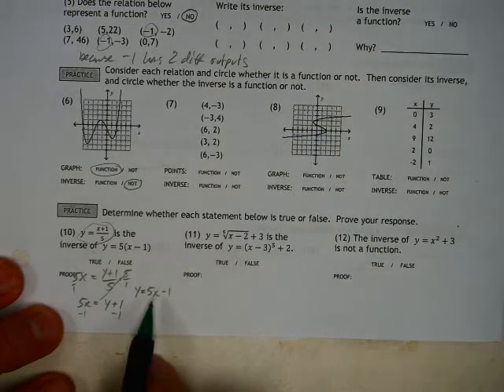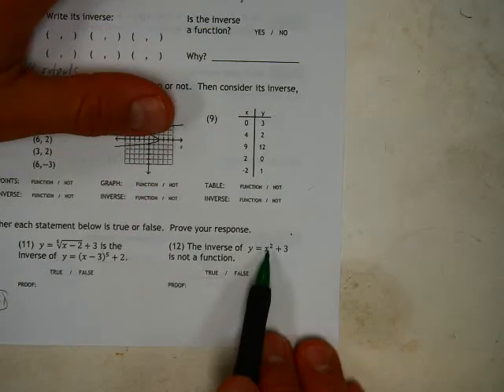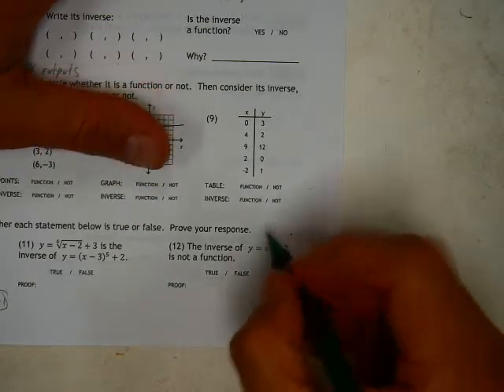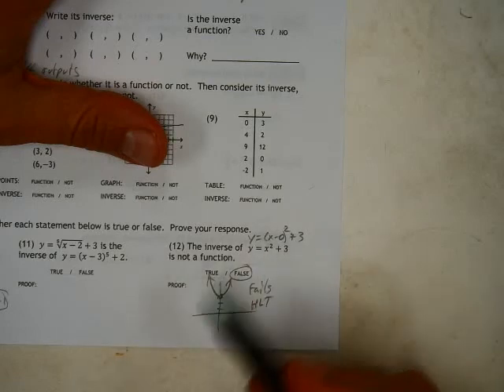18.6 #10 and 12